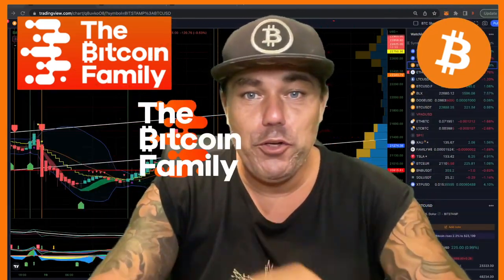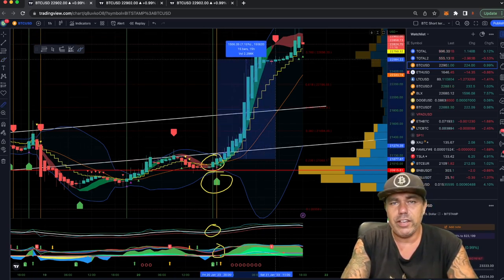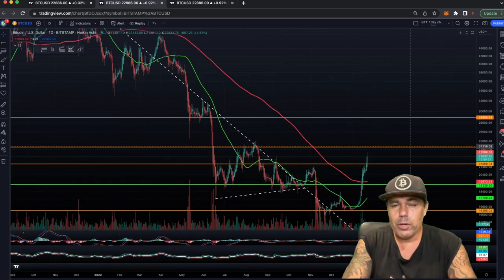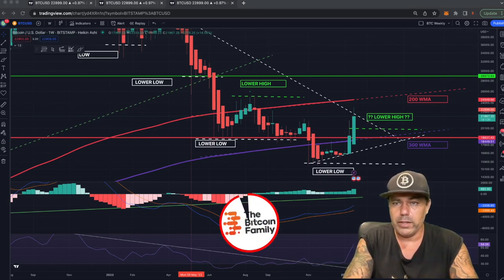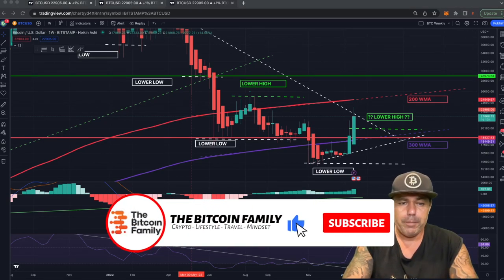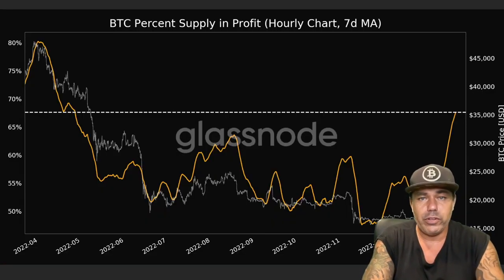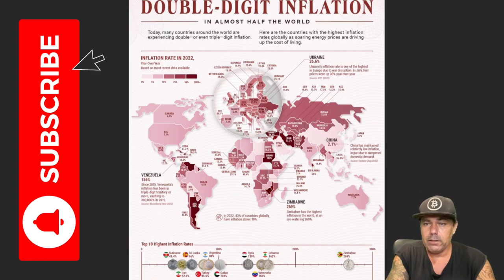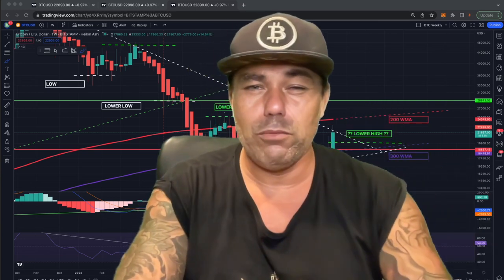BITCOIN SETTING A NEW RECORD!!!